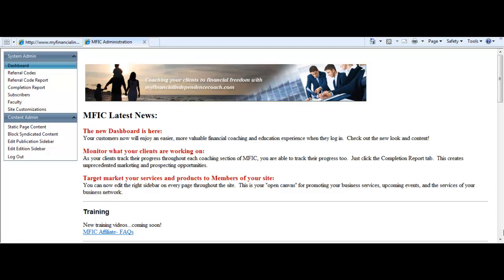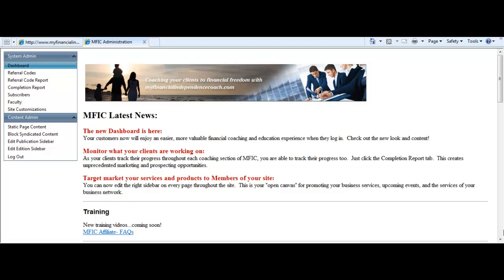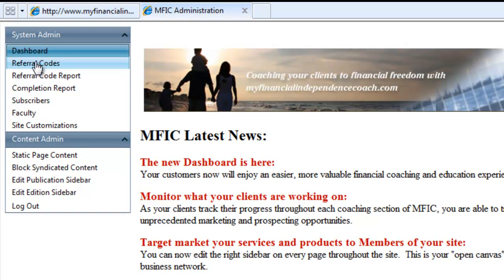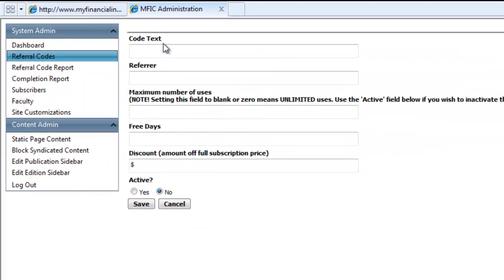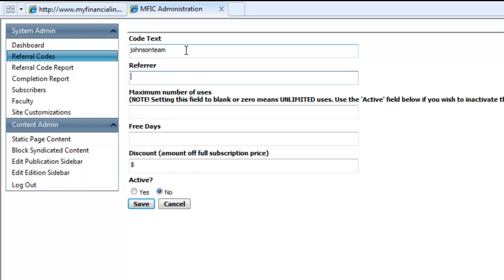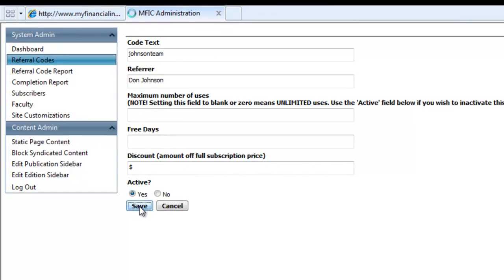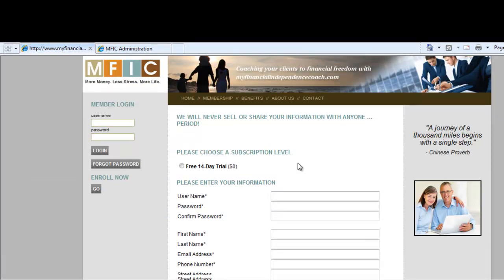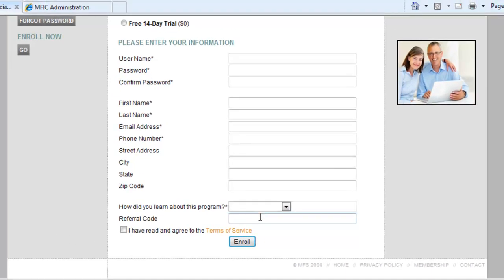MFIC Pro - How to Create Referral Codes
Learn how to create unlimited Referral Codes to market your personalized MFIC coaching site, track where your referrals come from, and give a unique referral code to each referral partner.